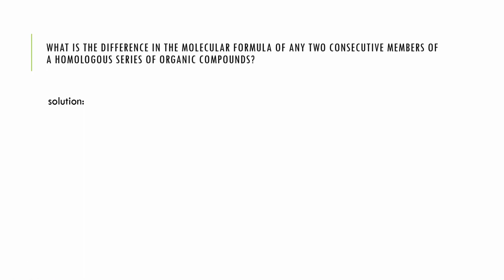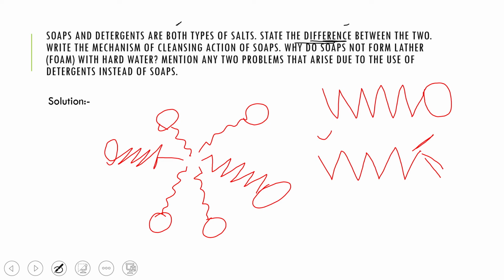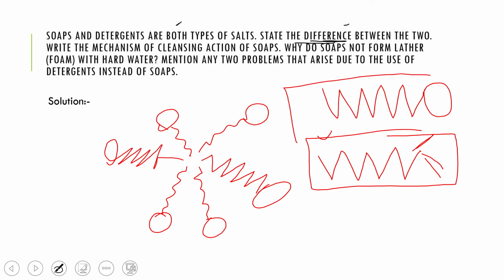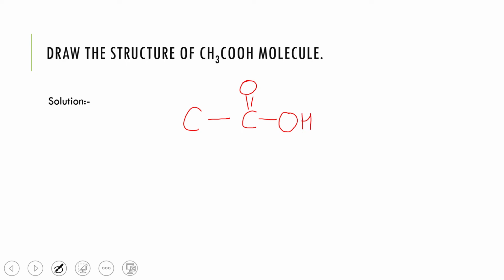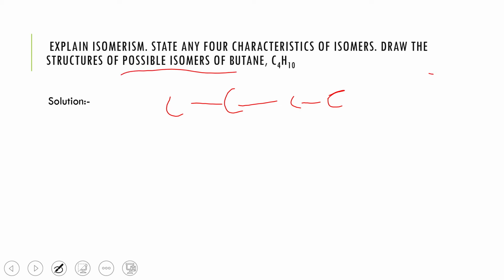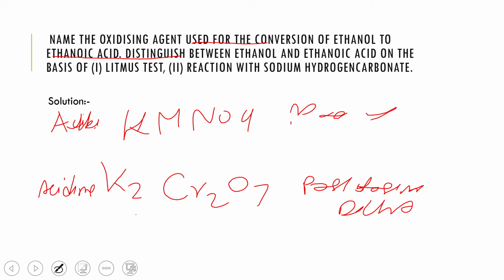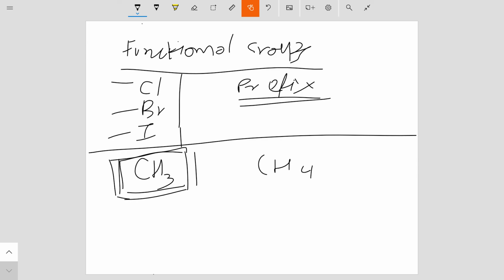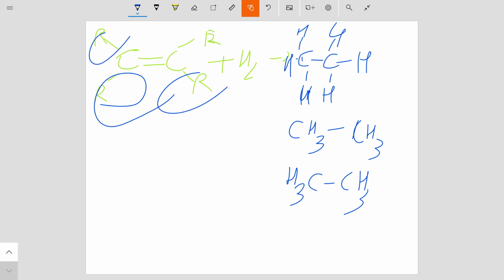carbon and compounds 1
revise chemistry concepts

all images are taken from internet